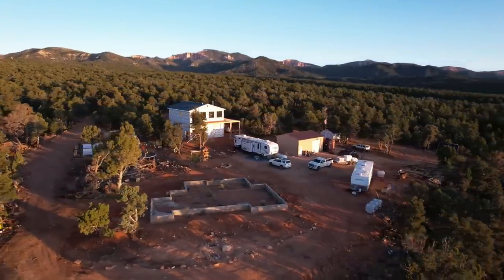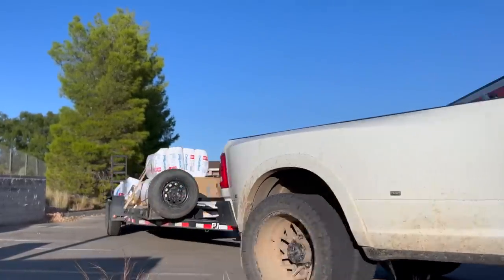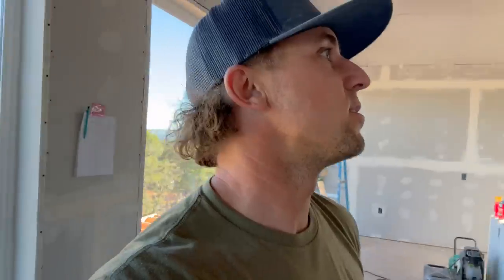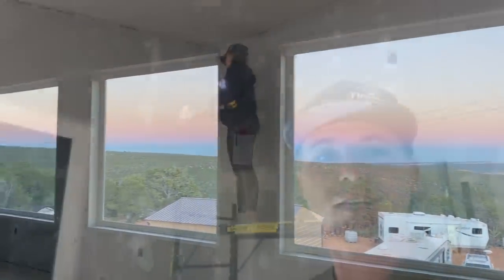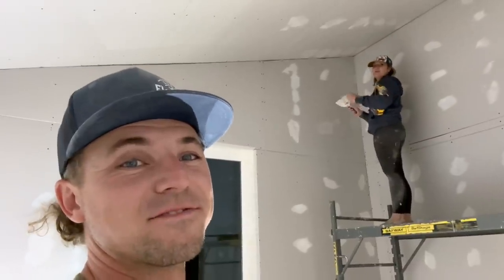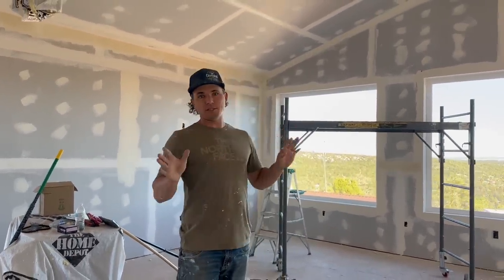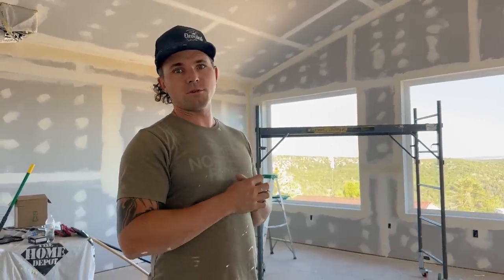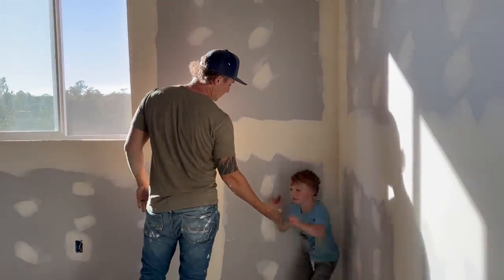READY.. SET.. TAPE AND MUD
We passed our drywall inspection. Now its time for mud and tape.

Going by from the city to the middle of the nowhere Utah. After living in the city our whole lives we decided to sell everything. We packed up and moved our family of 4 and sometimes 6 into our RV. We're going off grid with as much of the modern technology we can make happen. Follow us as we build our Homestead.

Mailing Address:
Life Elevated Off Grid
Kanab UT, 84741

-Camera Equipment-

Camera Mic
Camera Media Case
Small Tripod
Large Tripod
Memory Card

-Tools-

Dual Fuel Generator
Dewalt Table Saw
Dewalt 1/4’ Impact
Dewalt 1/2” Impact
Dewalt Drill
Dewalt Band Saw
Dewalt Oscillator
Dewalt Sawsall
Dewalt Grinder
Dewalt Circular Saw
Bosch Laser Level
Bosch Rotary Laser

-Water Equipment-

Water Pump
Sediment Filter
IBC Tote
2” Trash Pump
2” Suction Hose
2” Discharge Hose

-Misc-

Ambient Weather Station
Kohler Home Standby Generator
Turkey fryer